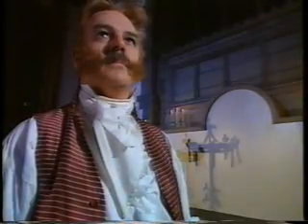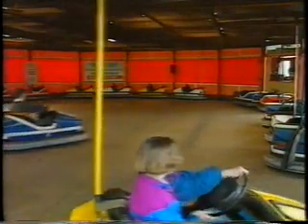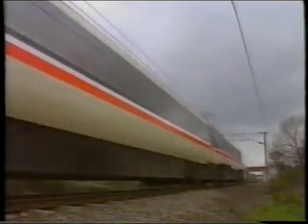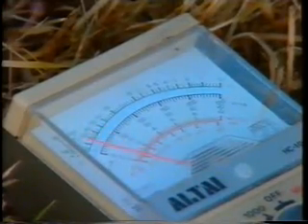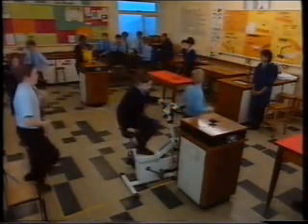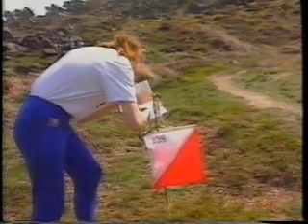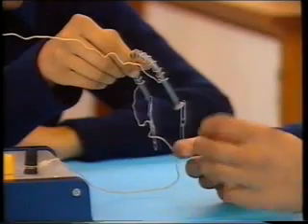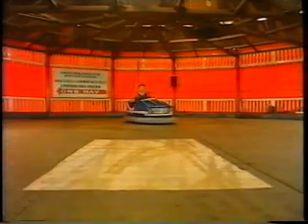Sci Eye Electricity and Magnetism G53LS56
Scientific Eye Series 5 (1992)

A series of four science programmes each of which examines a single topic, using indiviudal stories, computer graphics, animation and demonstrations to illustrate more general scientific ideas.

The programmes are: Electricity and magnetism; Energy; Metals; Pressure.

(NB these questions are just for the electricity part of the video)

1. Where does electricity enter the dodgem car

2. Where does electricity leave the car

3. What is the blue wire for?

4. What is the brown wire for?

5. Where does electricity enter and leave the model train?

6. How are buildings protected from lightening?

7. What colour is the earth wire?

8. What does the chocolate represent?

9. What do the exercises represent?

10. What do the people represent?

11. What happens when there is twice as much energy available (when the children eat twice as much chocolate)